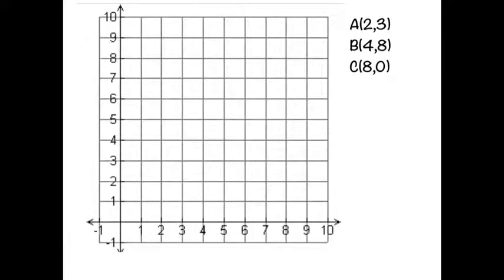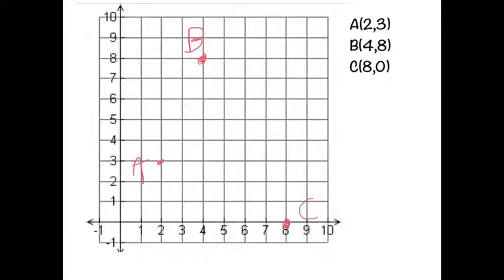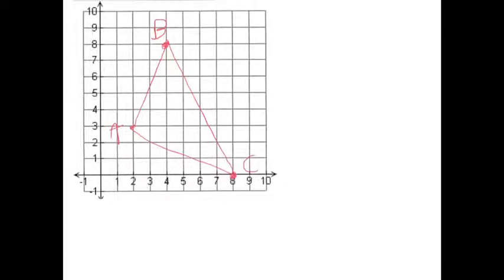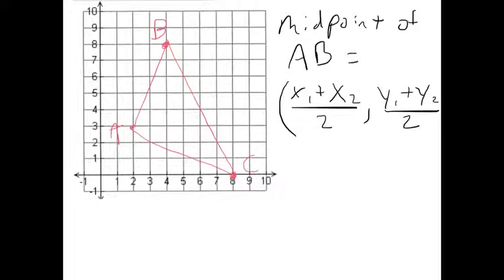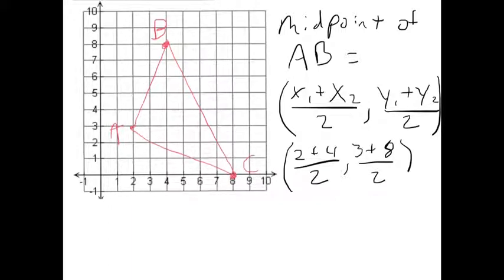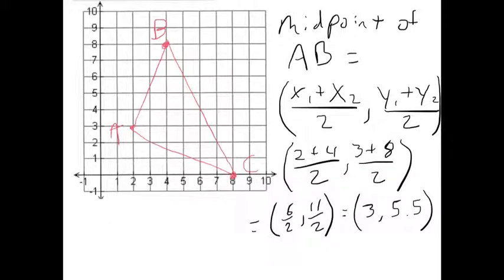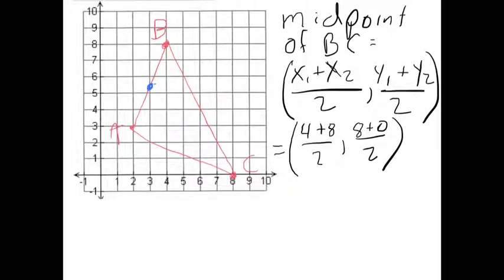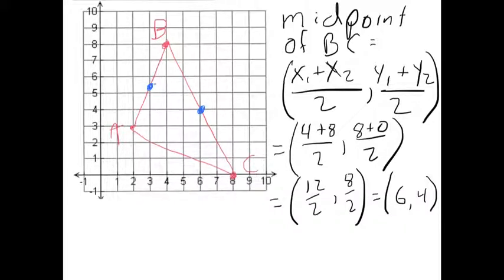Math 23 coordinate geometry part 3 the midpoint formula